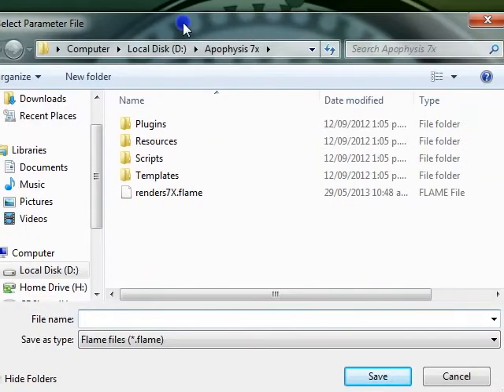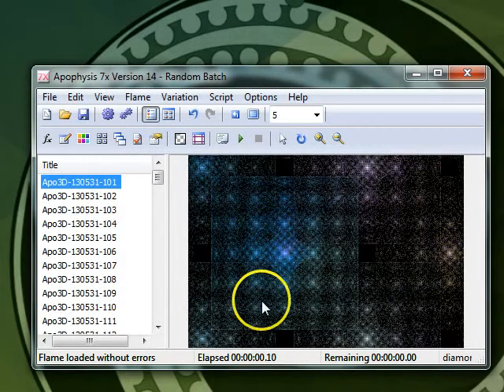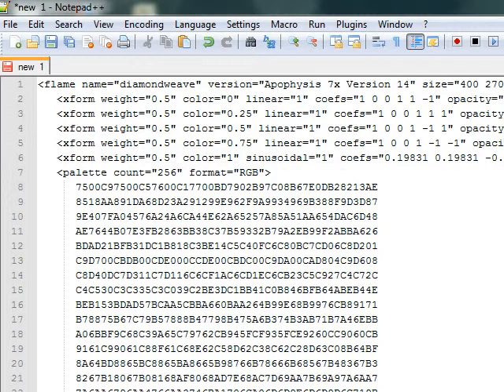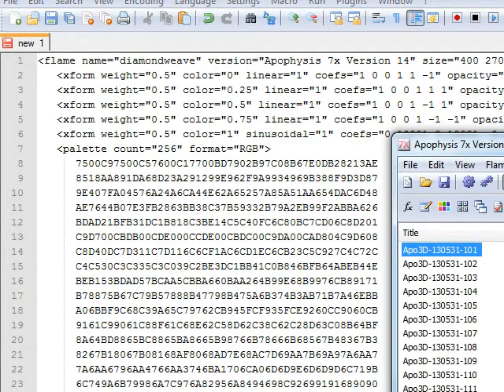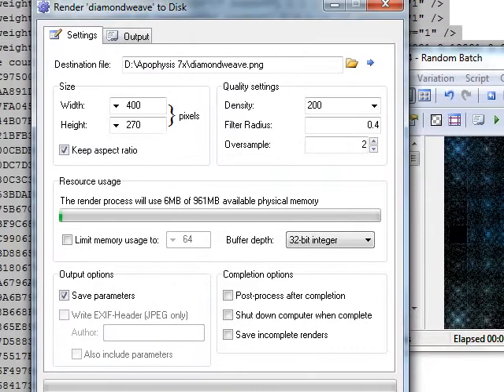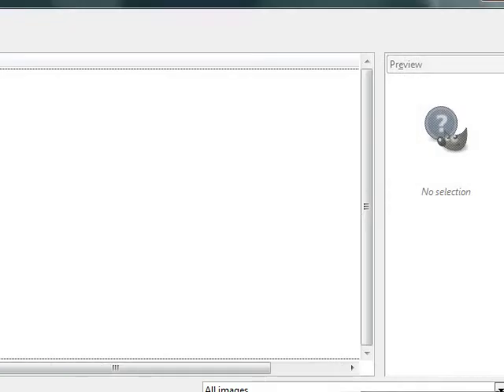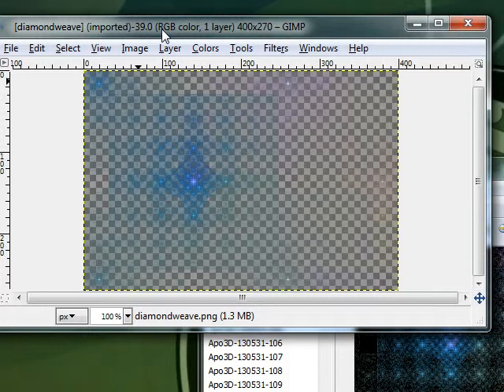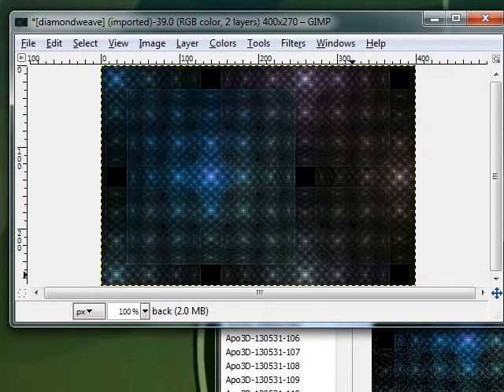Saving in Apo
This is a short video made in response to a student who created a lovely fractal in Apo but did not know how to save / render and lost the work.  It does not explain the various settings and just 'goes with' the Apo default on my machine.  It does show how you can copy / paste parameters for easy sharing / emailing.